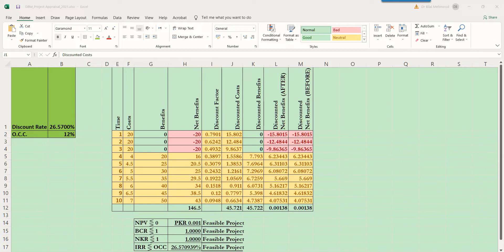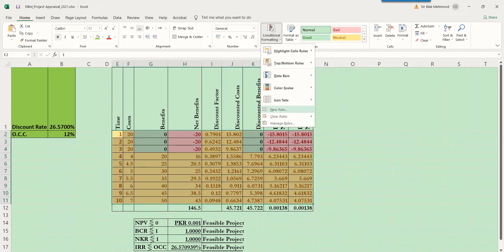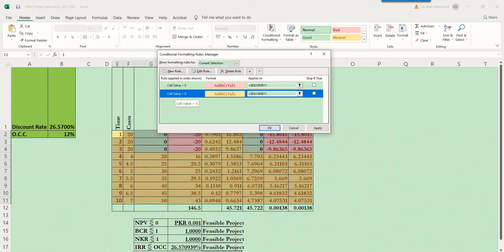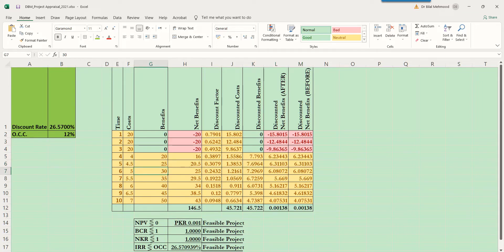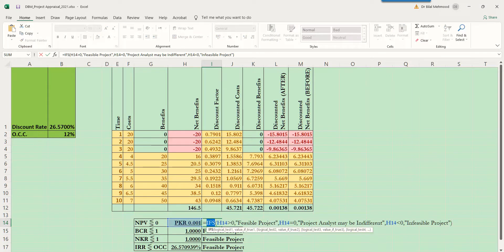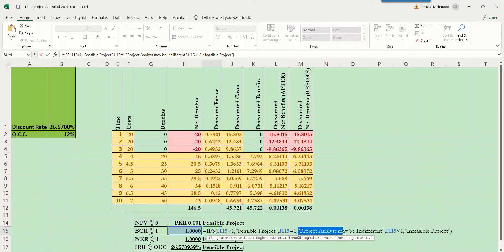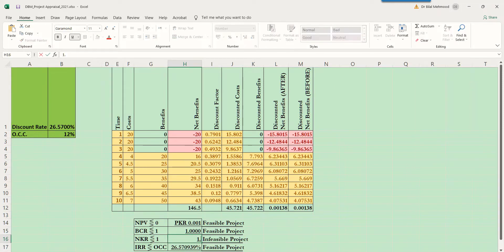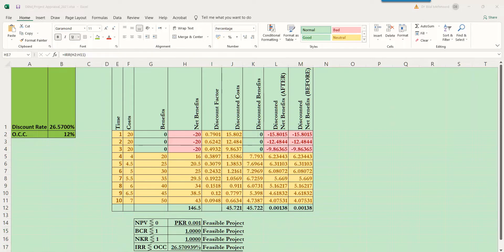Conditional Formatting & IFS Condition in NPV, BCR, NKR and IRR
This video explains the tools of Conditional Formatting & IFS Condition in Project Appraisal for increased readability and automatic interpretation of Net Present Value (NPV), Benefit-Cost Ratio (BCR), Net-Benefit Investment Ratio (NKR) and Internal Rate of Return (IRR).

Regards,
DBM,